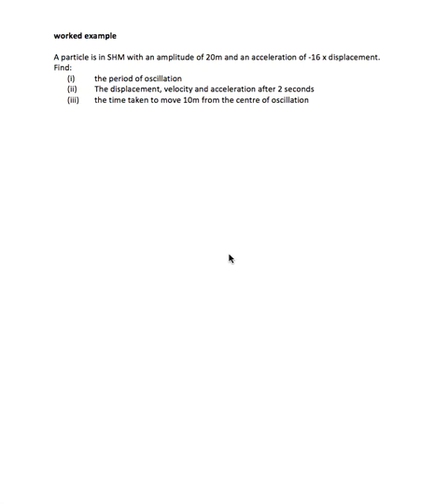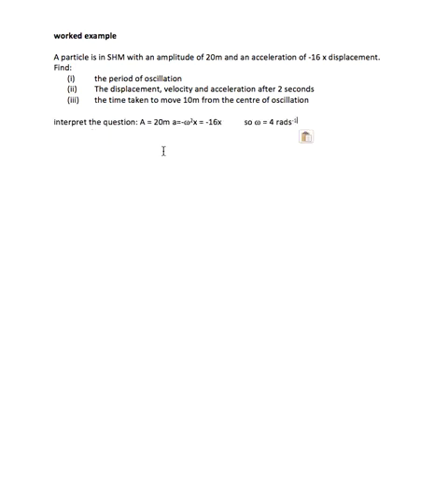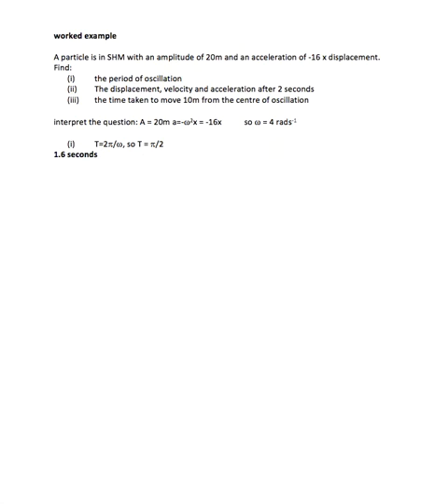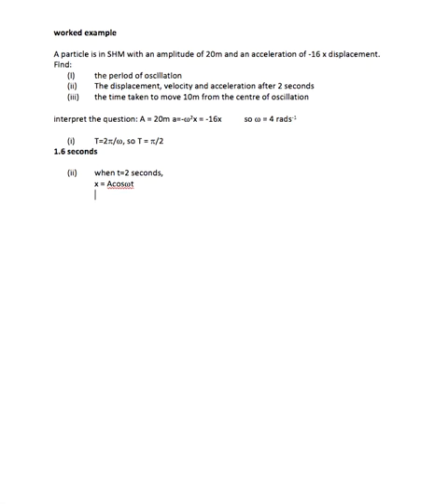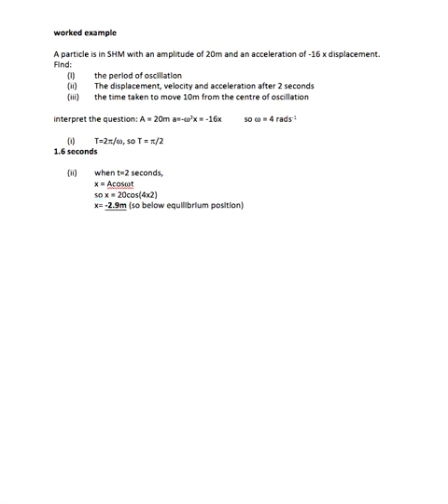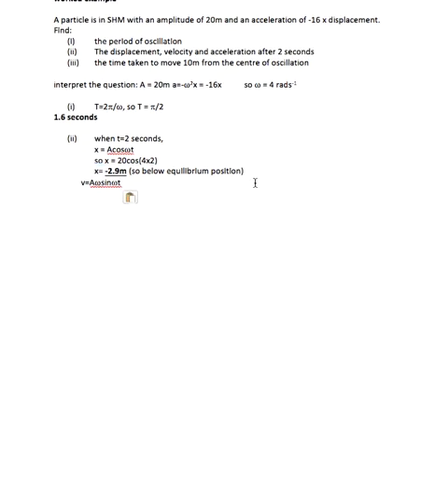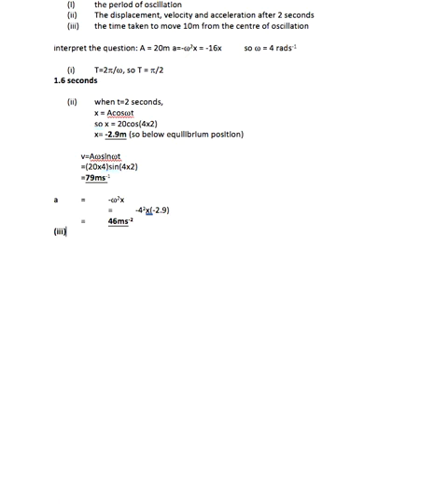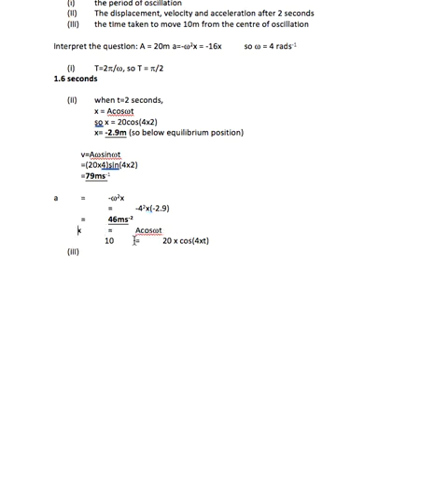Physics A Level AQA SHM worked example